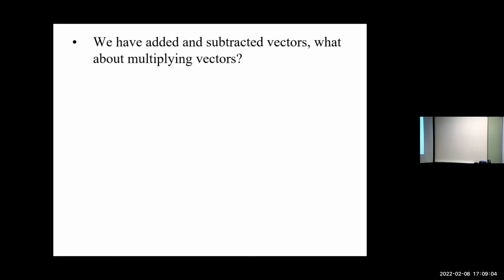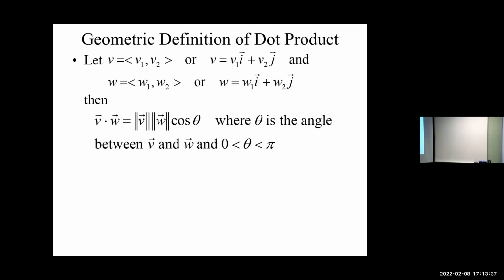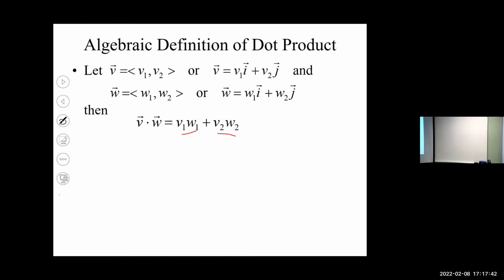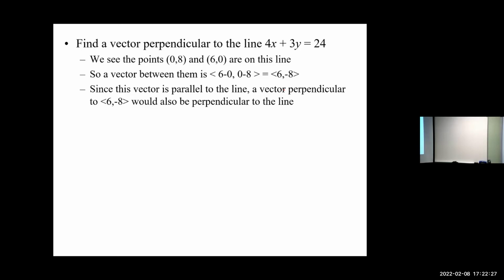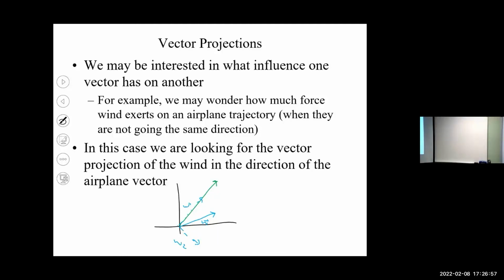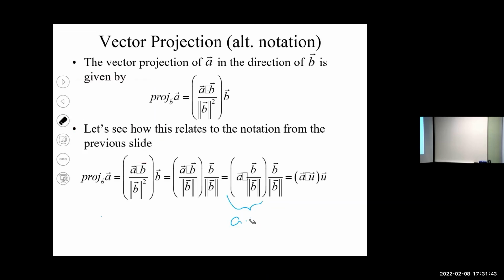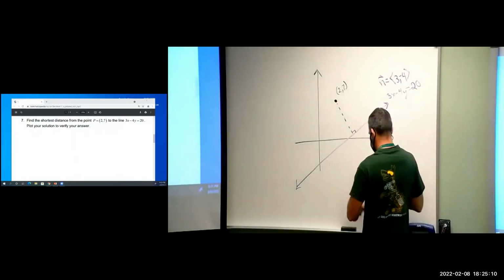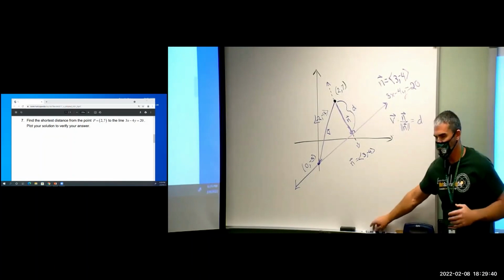Calculus 3 Lessons - The Dot Product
In this video we introduce the dot product and discuss some applications.